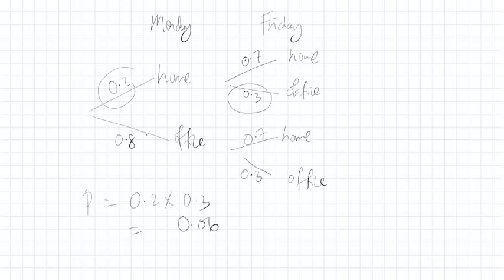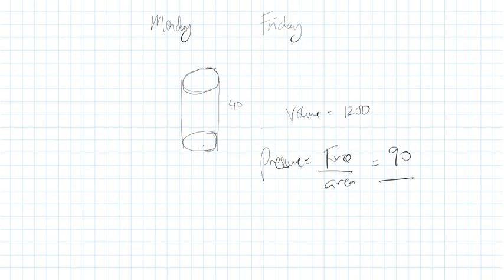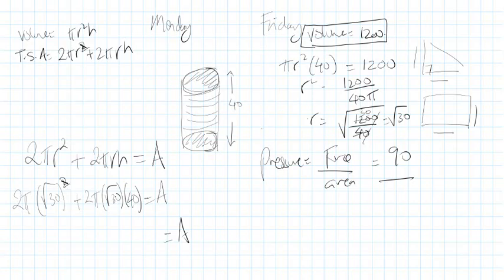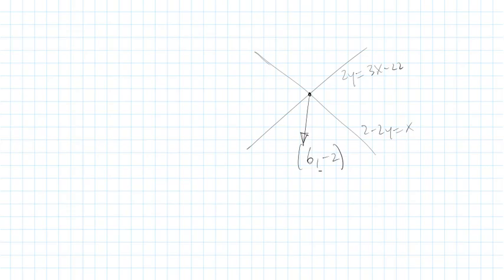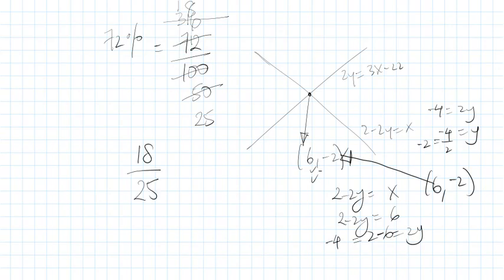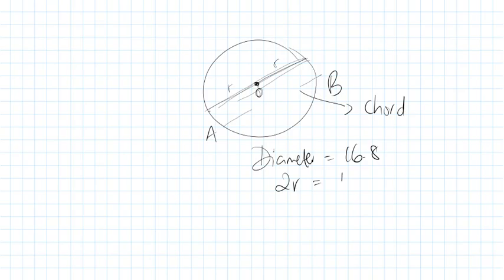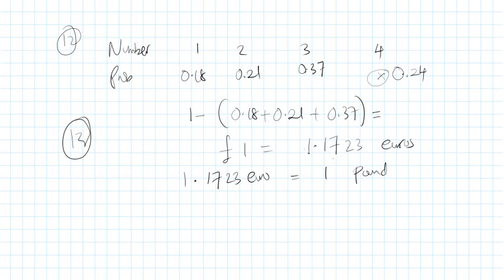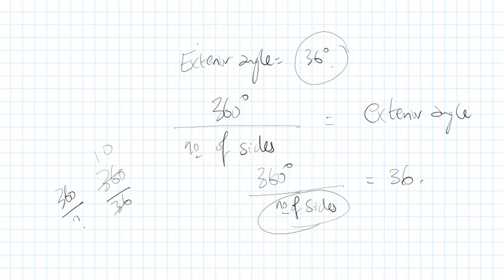IGCSE Past paper practice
The video is a recorded session where we went over paper 1 questions.